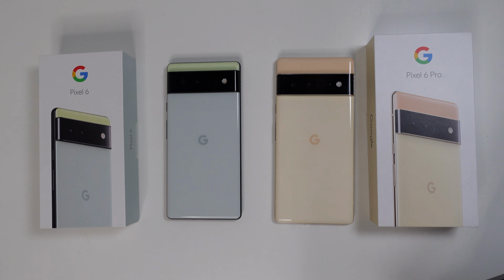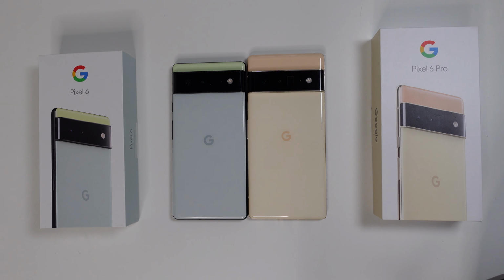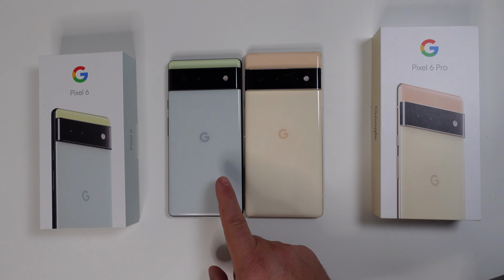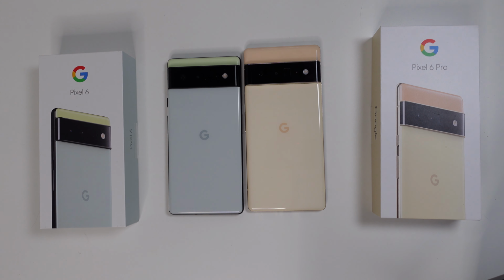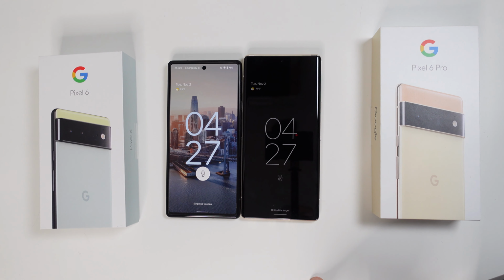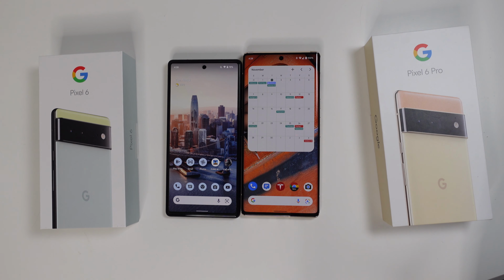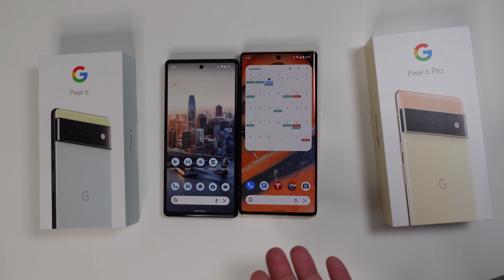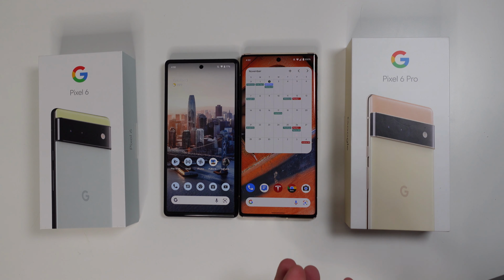Pixel 6 Vs Pixel 6 Pro | What's The Smarter Buy...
Before you go and buy your shiny new Pixel, watch this video to get all the spec breakdown!
Screen protector that WORKS